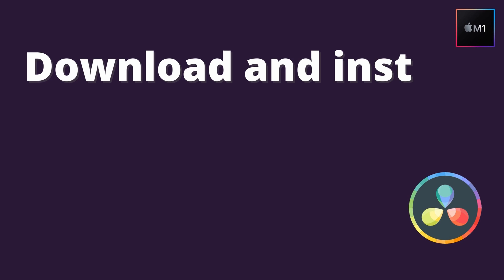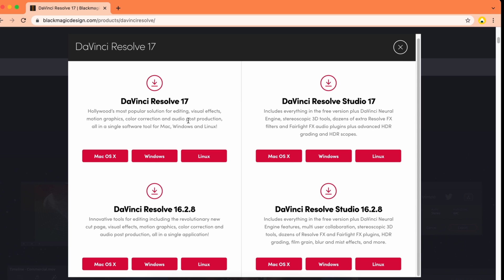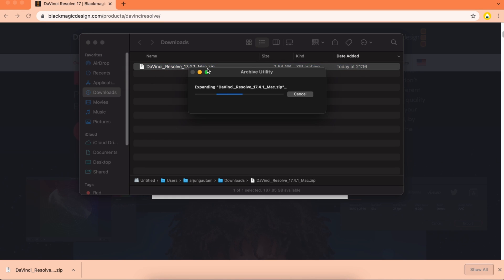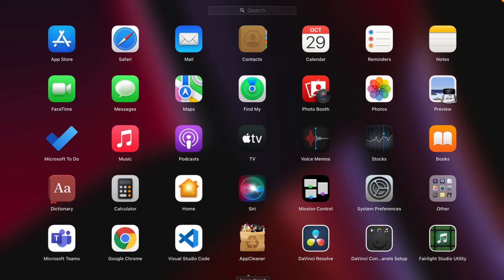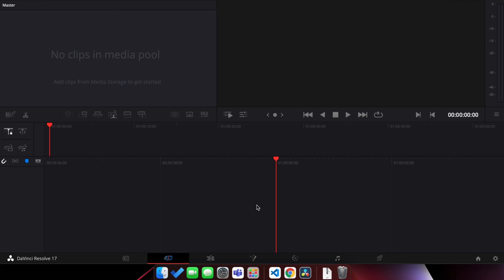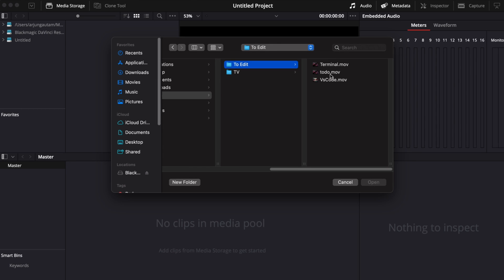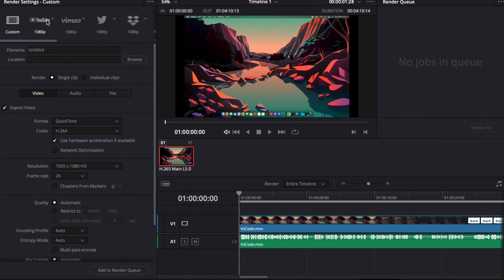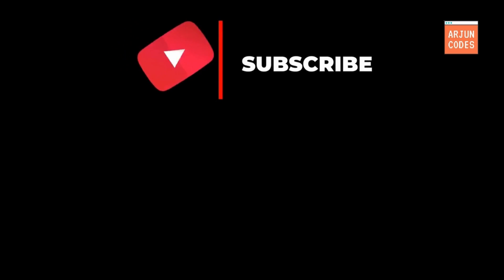Install Davinci Resolve 17 on Macbook M1 | Edit Video on Davinci Resolve on Macbook M1 | Free Edit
In this video i have shown how you can install Davinci Resolve 17 on Macbook M1 and edit video using Davinci Resolve on Macbook M1. I have also shown how you can import, cut and export the video. Davinci Resolve is free Video Editing software for Macbook, Linux, and Windows operating systems.